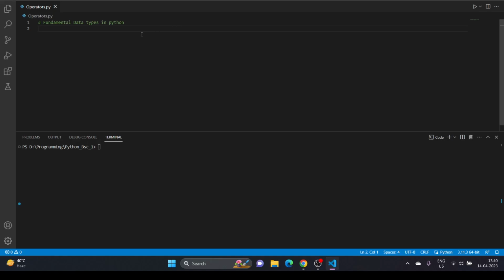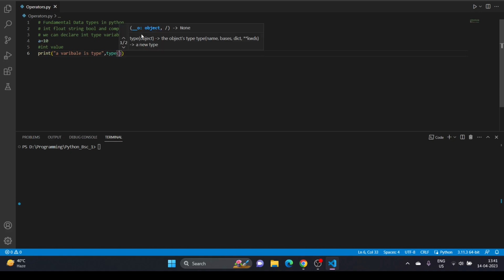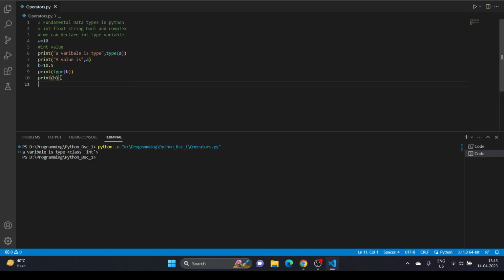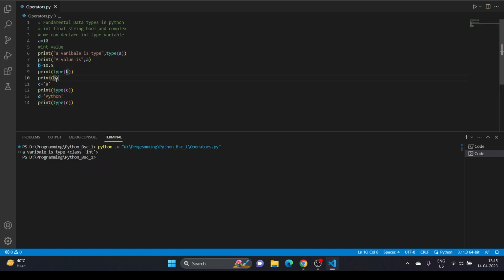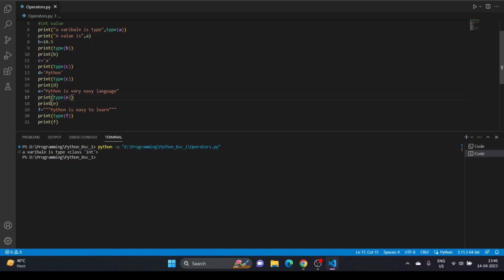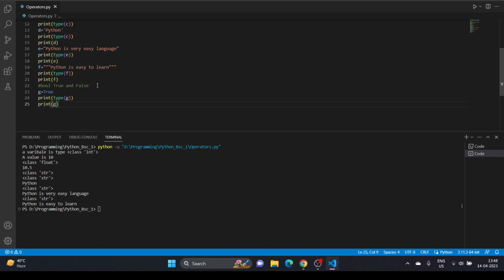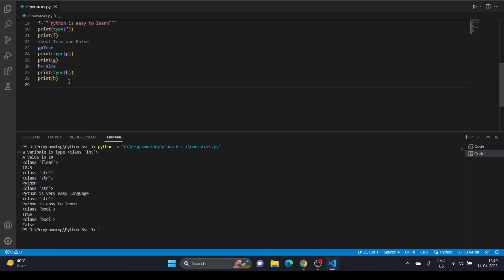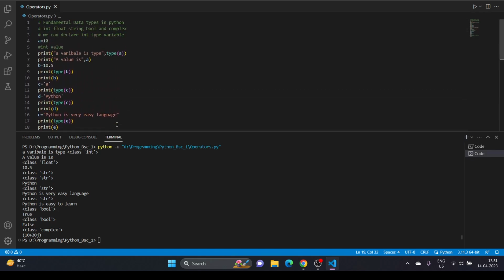Fundamental Datatypes in Python 3.11 || Int, Float, Bool, Str and Complex || Python Prog made easy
Hello all,

In this video we have seen how to declare fundamental datatype variables such as int,float,string,complex and bool.
we have seen type and print function how those works

Ramesh Varma.